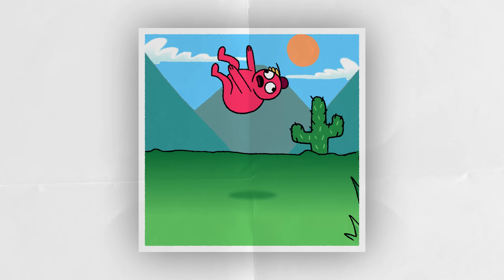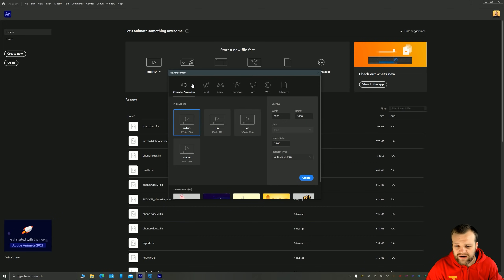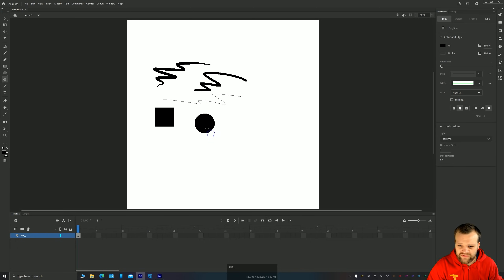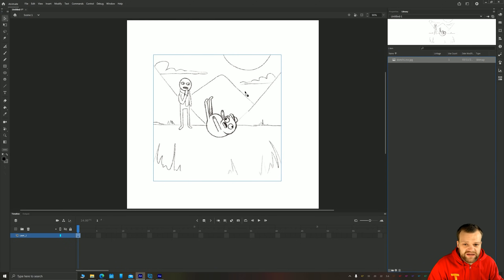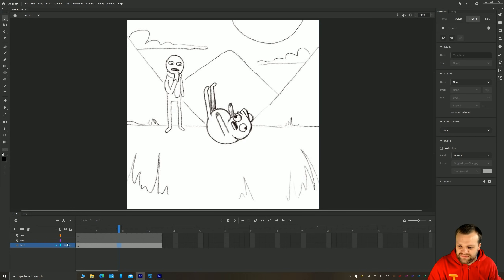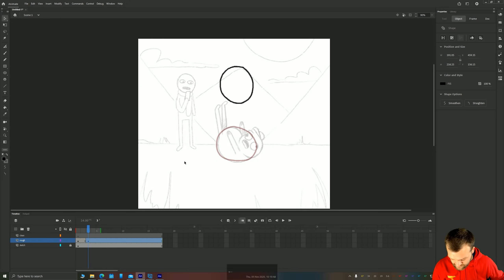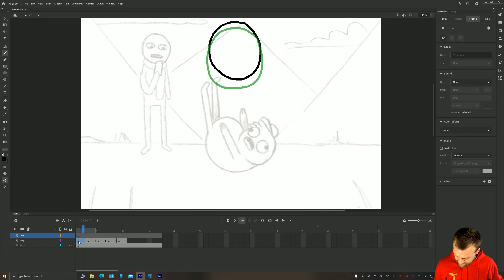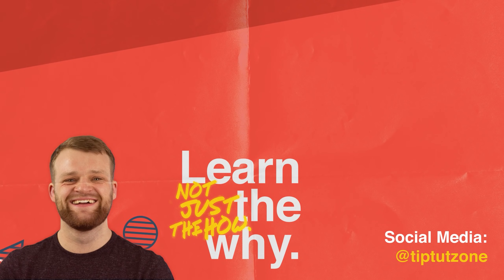Adobe Animate: The Absolute Basics [#1] | Beginners Tutorial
Welcome to Intro to Adobe Animate 2021! In this series, I'll break down, step by step, everything you need to know to make your first animation in Adobe Animate! We'll cover everything from opening the software to exporting your final animation! Check out the episode list below to make sure you've watched the whole series!

Timestamps:
00:00 Intro
00:15 Series Overview
00:40 The Absolute Basics
01:30 The Example Project
02:17 Creating an Animation Ready Document
03:00 Interface, The Stage
03:50 Interface, The Toolbar
05:53 Interface, The Properties Panel
07:16 Interface, The Library
08:17 Interface, the Timeline
09:14 Frames and Keyframes
10:55 Your First Animation, The Bouncing Ball
17:24 Member Shoutouts